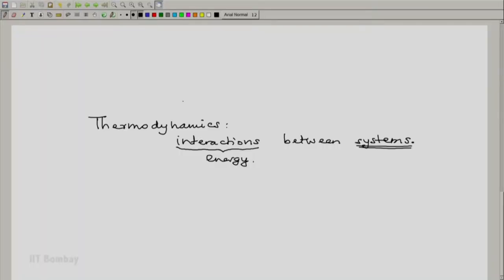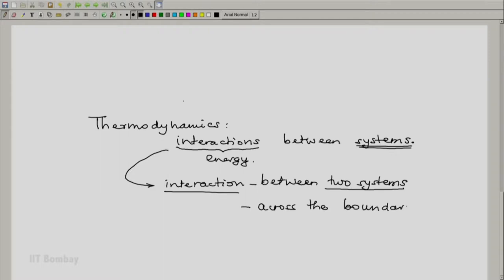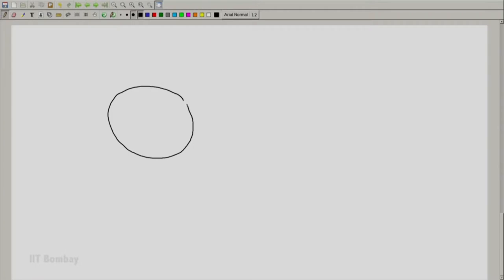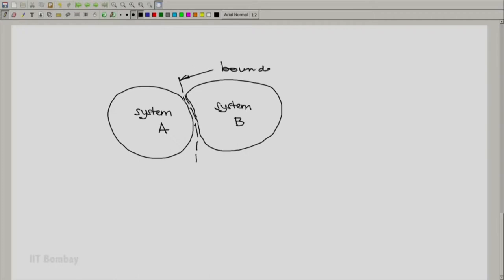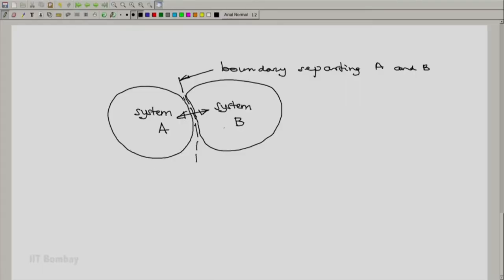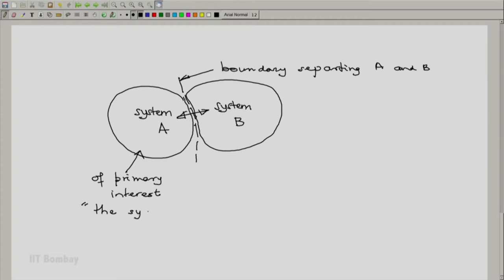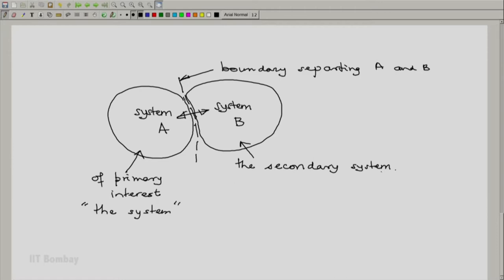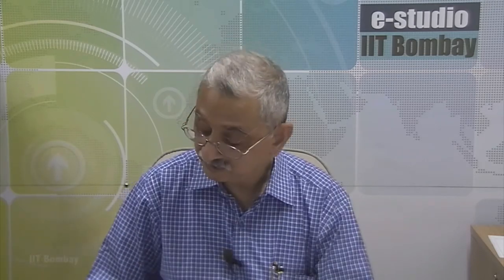Lecture 2 Thermodynamic Systems- Basic Ideas and Definitions 2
The second lecture in the Thermodynamics course : IIT bombay explains extended idea of systems and their interactions.

Readings (taken from the book - Four laws that derive the universe) :
A system is defined by its boundary. If matter can be added to or removed from the system, then it is said to be open. A bucket, or more refinedly an open flask, is an example, because we can just shovel in material. A system with a boundary that is impervious to matter is called closed. A sealed bottle is a closed system. A system with a boundary that is impervious to everything in the sense that the system remains unchanged regardless of anything that happens in the surroundings is called isolated. A stoppered vacuum flask of hot coffee is a good approximation to an isolated system. The properties of a system depend on the prevailing conditions. For instance, the pressure of a gas depends on the volume it occupies, and we can observe the effect of changing that volume if the system has flexible walls. ‘Flexible walls’ is best thought of as meaning that the boundary of the system is rigid everywhere except for a patch—a piston—that can move in and out. Think of a bicycle pump with your finger sealing the orifice.